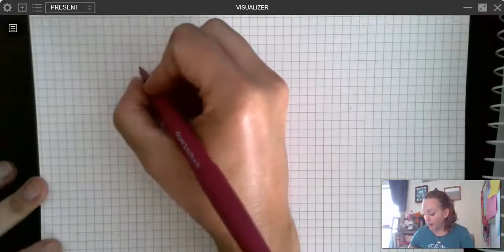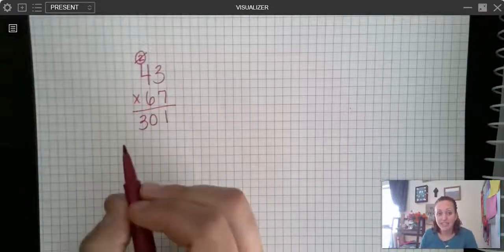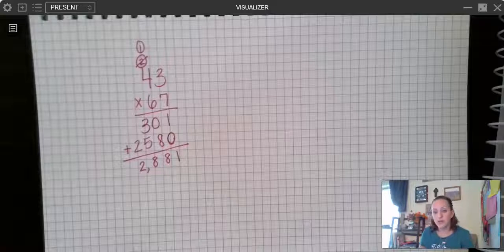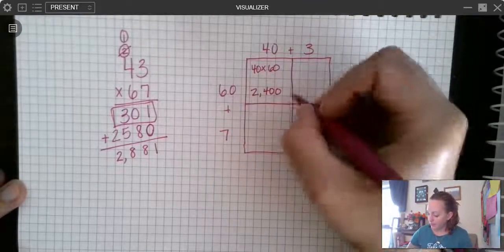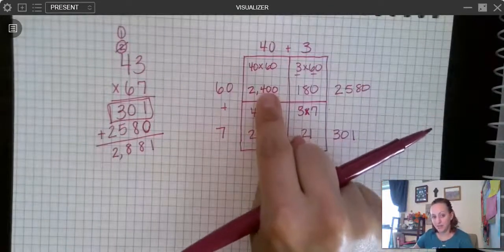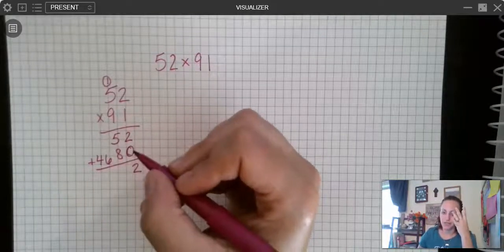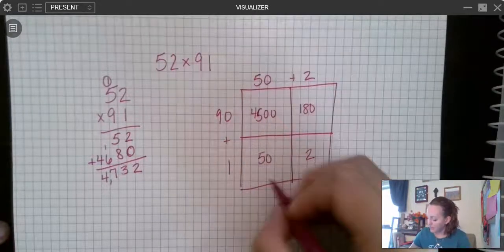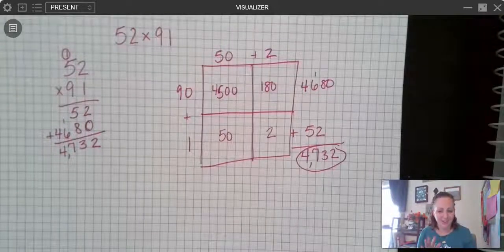MA.4.NSO.2.3- Multi-digit Multiplication- The Standard Algorithm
4th Grade Multiplication